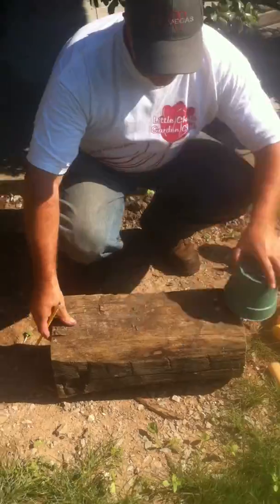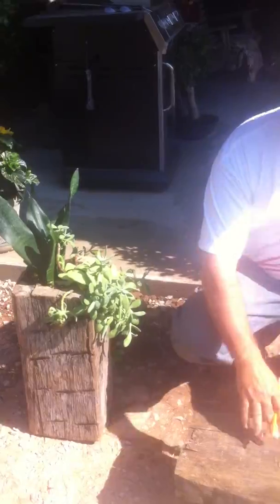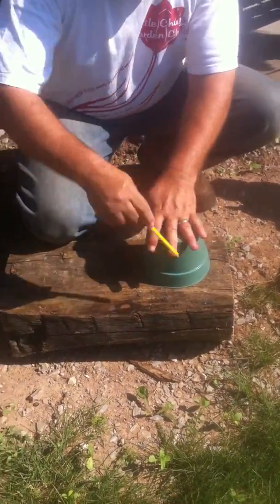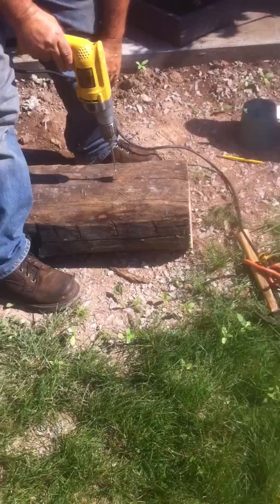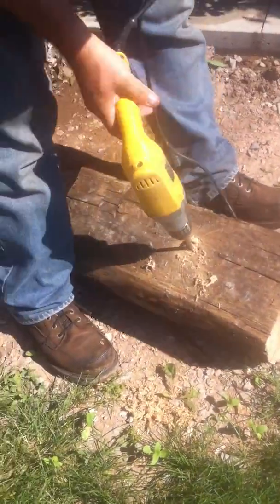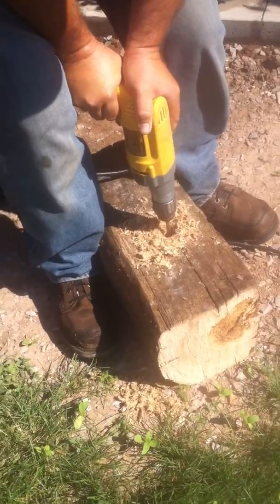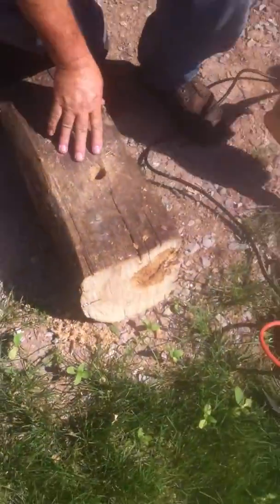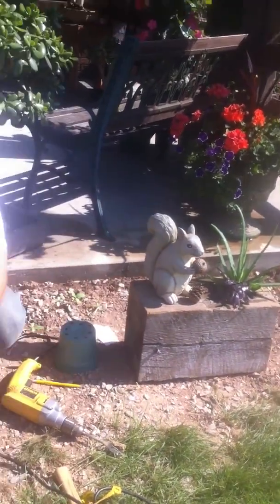Rudy's Flower Tips: Innovative planter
A creative and well before it's time flower planter designed by the magical "Rudy"; delivers another classic!!